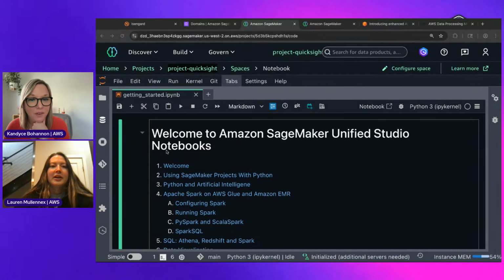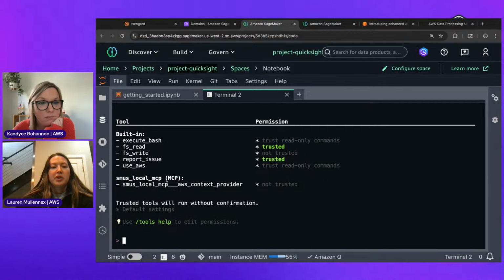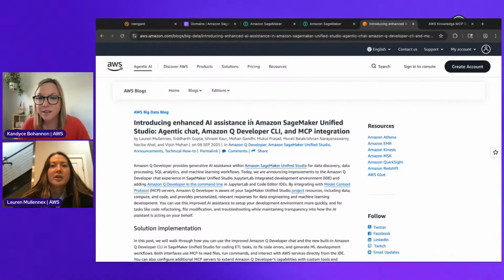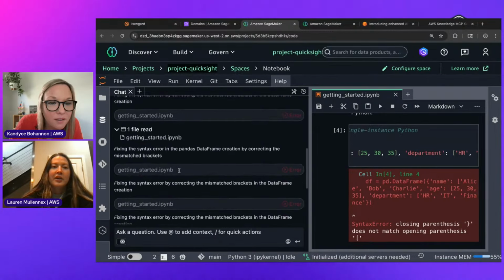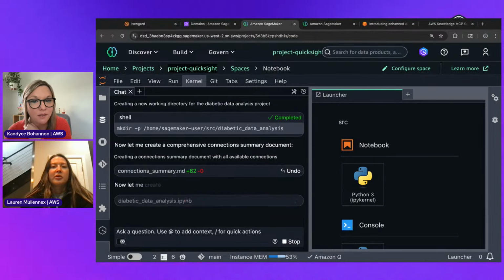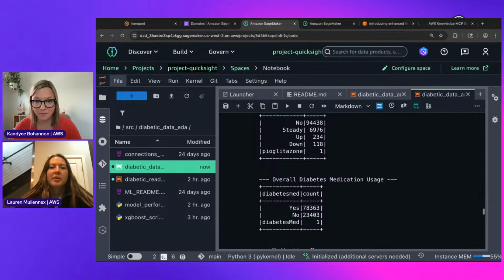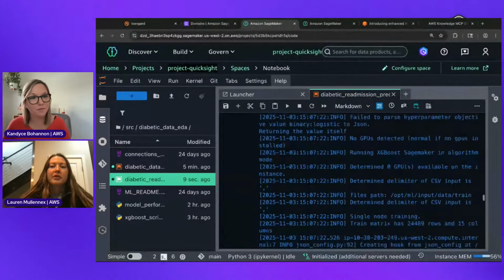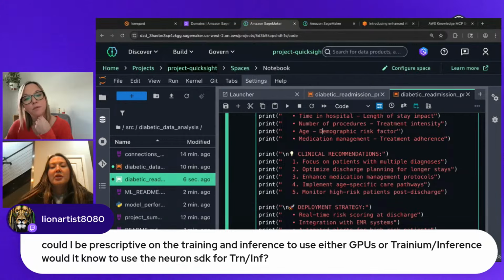Supercharge Machine Learning Dev: Amazon Q Developer's Agentic AI in SageMaker Unified Studio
Join AWS She Builds host Kandyce Bohannon and guest Lauren Mullennex (Sr. WW Specialist SA - GenAI) as they explore
Amazon Q Developer's breakthrough agentic AI capabilities in Amazon SageMaker Unified Studio. Discover how context-aware AI assistance powered by Model Context Protocol (MCP) is transforming machine learning development workflows through intelligent automation and personalized guidance.

In this live demo session, you'll see how Amazon Q Developer's MCP integration creates truly agentic AI that understands your entire ML project ecosystem—data pipelines, compute resources, model training code, and deployment configurations—delivering intelligent assistance for data discovery, SQL analytics, code refactoring, and automated troubleshooting.  Watch as Lauren demonstrates how this context-aware AI acts autonomously on your behalf while maintaining full transparency.

Perfect for data scientists, ML engineers, and AI developers seeking to accelerate machine learning model development and deployment through intelligent automation and MCP-powered AI assistance.

What You'll Learn:
• Agentic AI development with Model Context Protocol (MCP) integration
• Context-aware machine learning assistance with Amazon Q Developer
• Live demos of MCP-powered intelligent automation for ML workflows
• Best practices for AI-assisted machine learning development